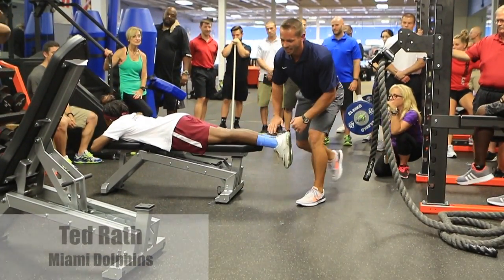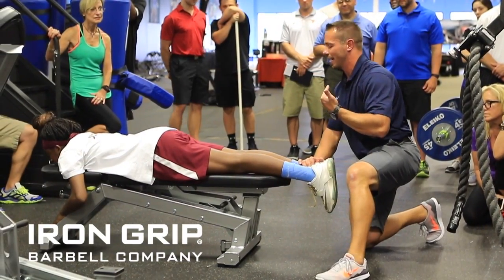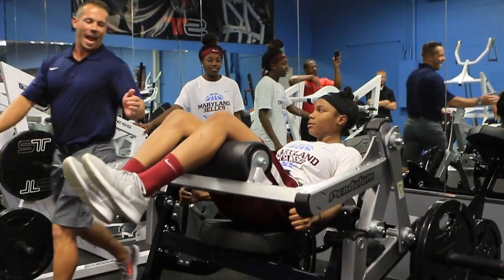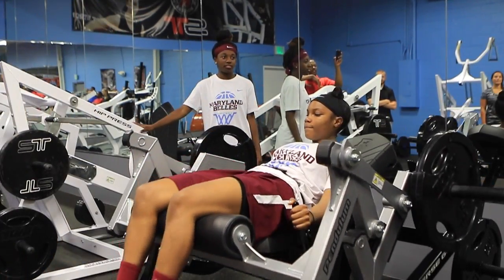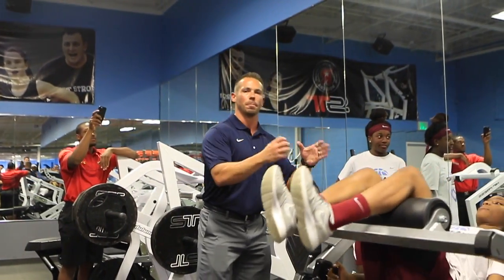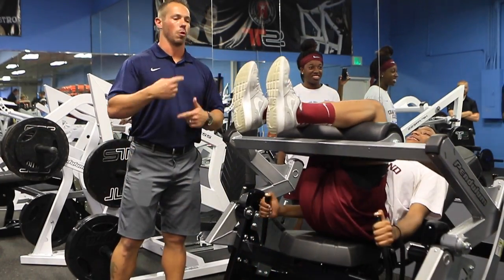Ted Rath Training The Posterior Chain Around Lower Leg Injury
Manual resistance is an effective training method that really allows a coach to dictate the pace and resistance of the exercise. Ted Rath demonstrates how to use this method when training around injuries.

. Be sure to connect with STT here

SMARTER Team Training has been developed to focus on athlete and team development, performance, and education. By incorporating the SMARTER Team Training programs into your year round athletic development program, you will decrease your injury potential, increase individual athleticism, and maximize your team training time.